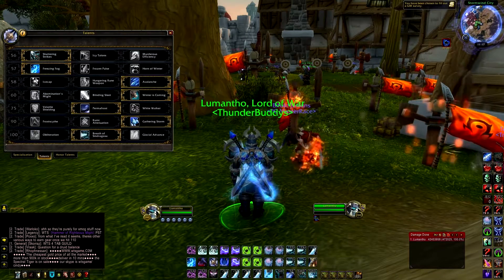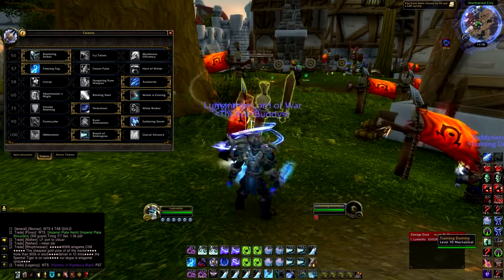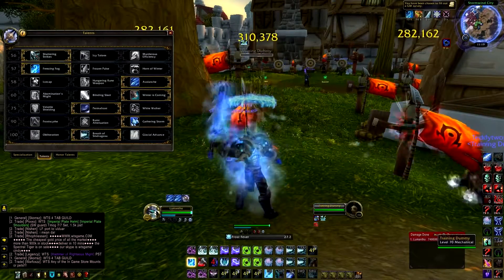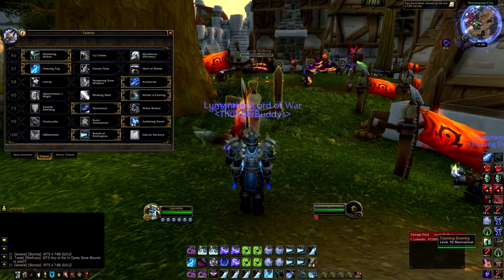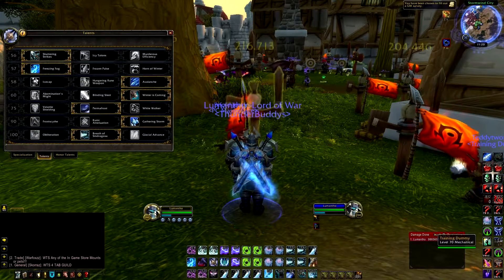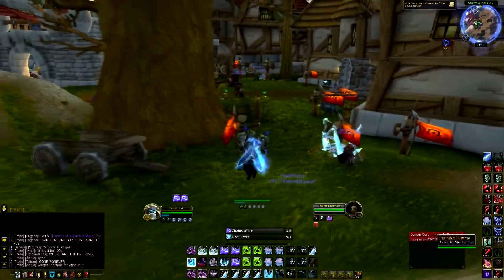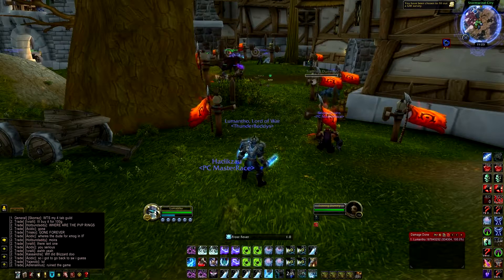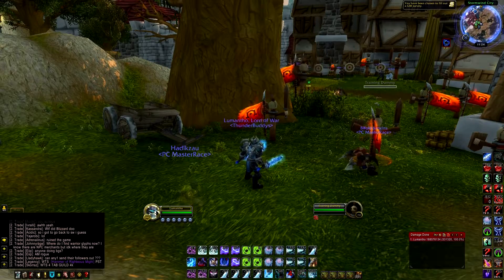Frost Dk Guide-Rotation/Overview (Legion PvP 7.0.3)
●IF YOU WANT TO ADD ME-Lumantho#1290
●Lumantho@darkspear